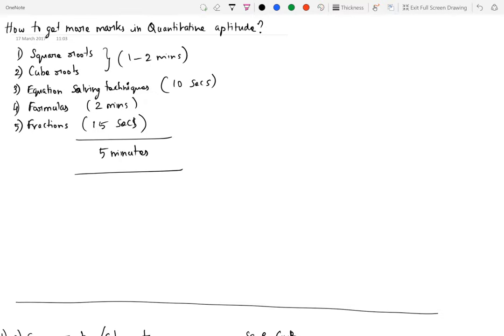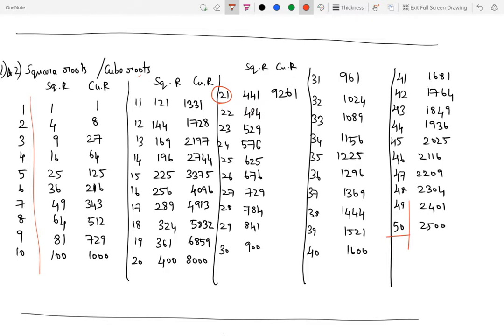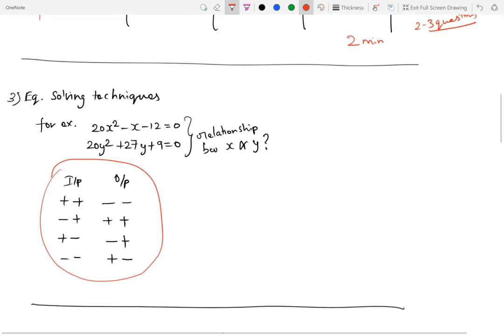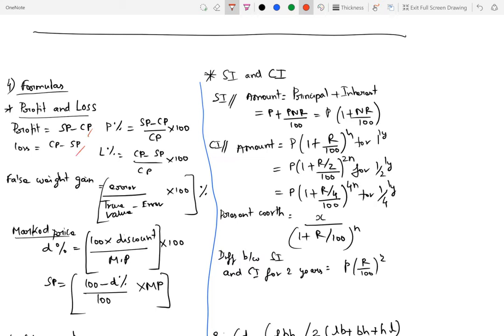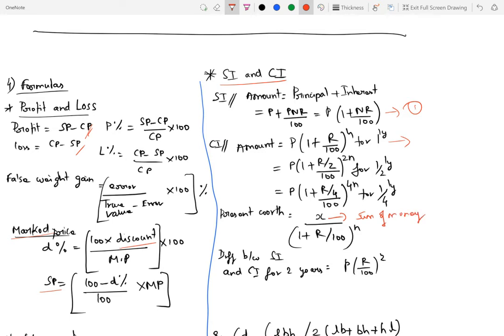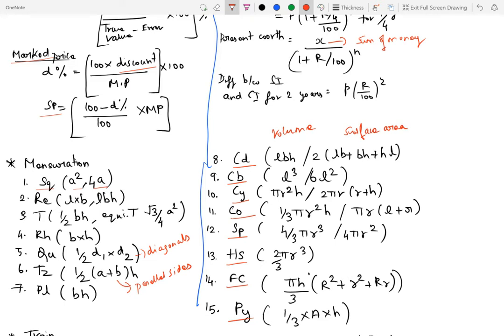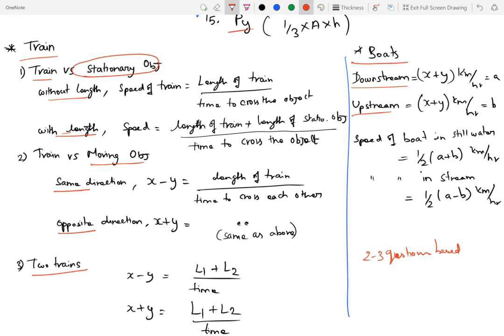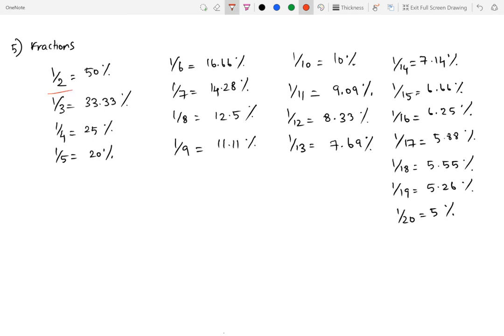How to score more marks in Quantitative Aptitude ( IBPS PO,CLERK/SBI PO,CLERK/JEE/NEET/SSC )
In this video, i have explained how to save time when solving Quantitative aptitude effectively by using the rough sheet.

This is my first video. Comment your views below.